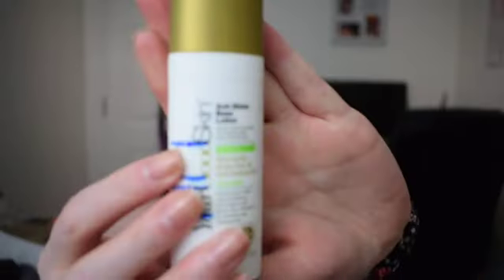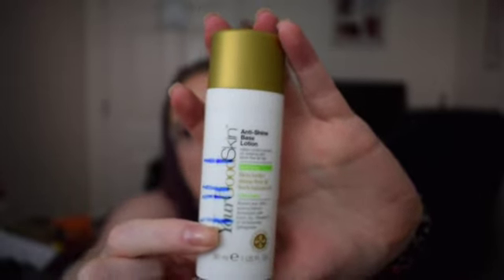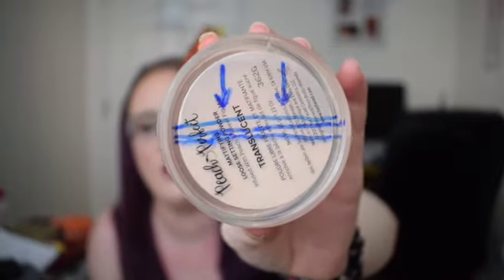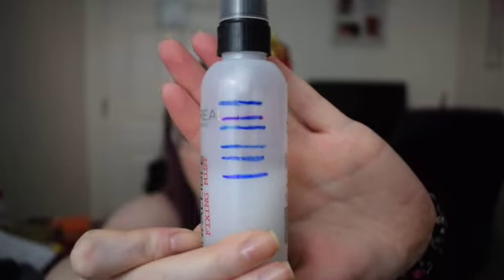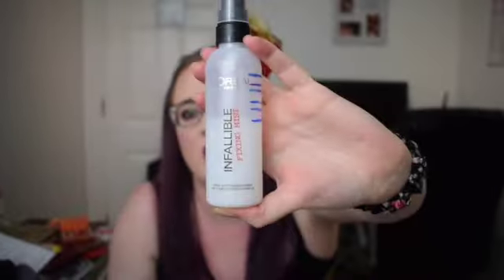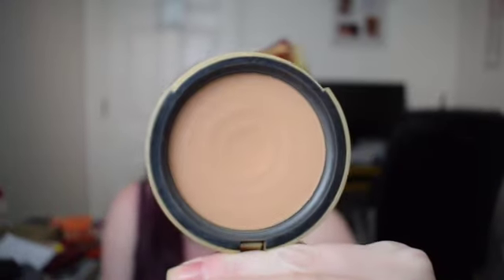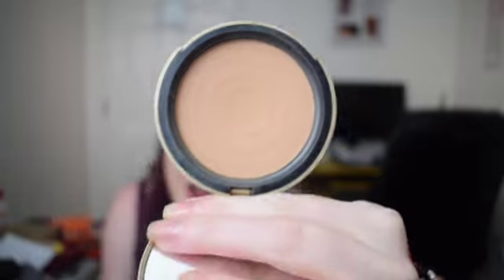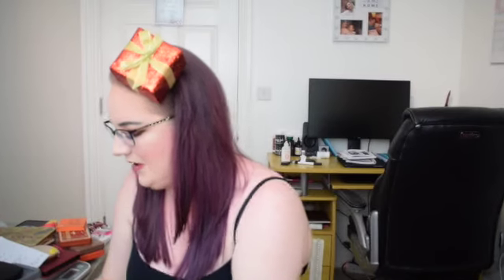Once Upon a Pan Finale | PANtastic Ladies Collab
Here's my finale for the collab I created. This project is based around the TV show Once Upon a Time.

Creator:
ME!